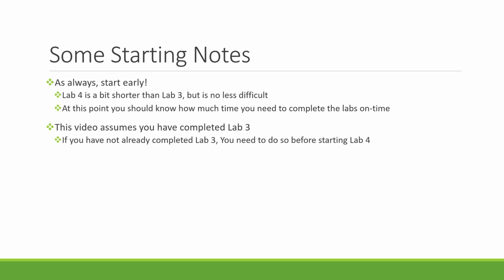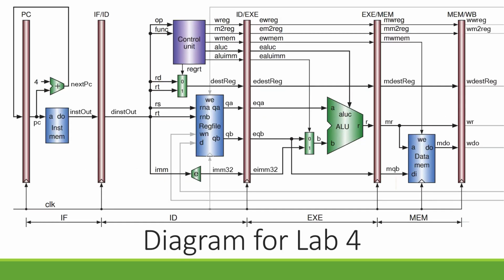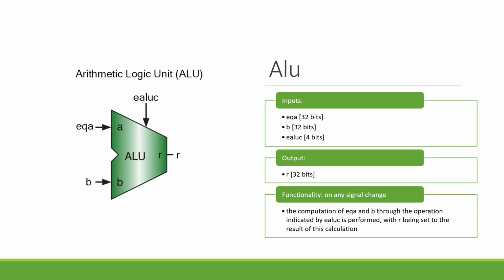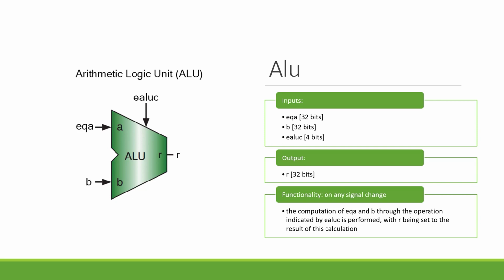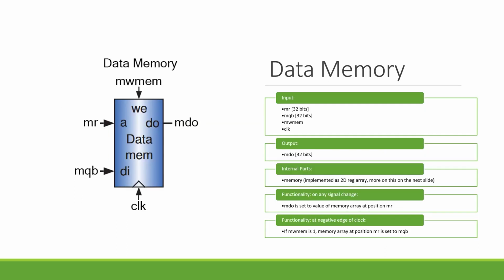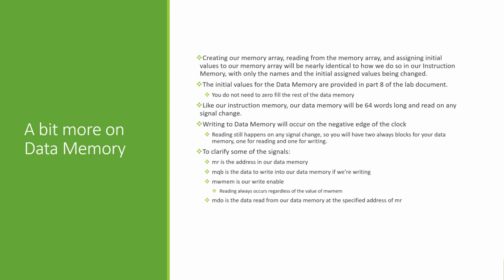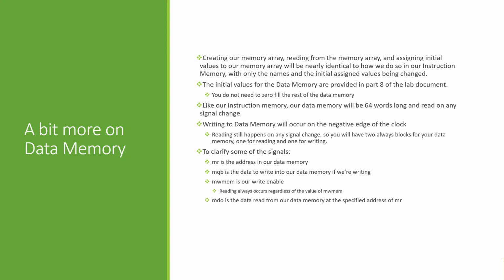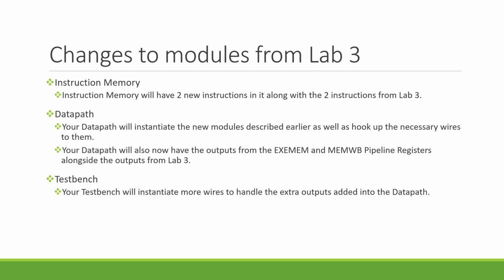Notes and Tips for CMPEN 331 LAB4